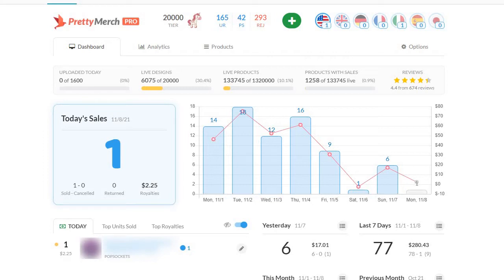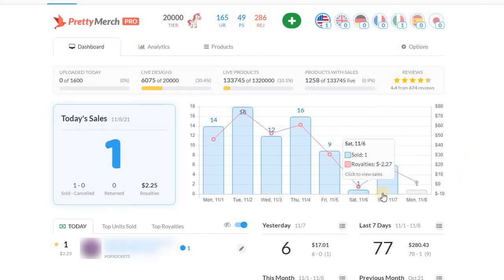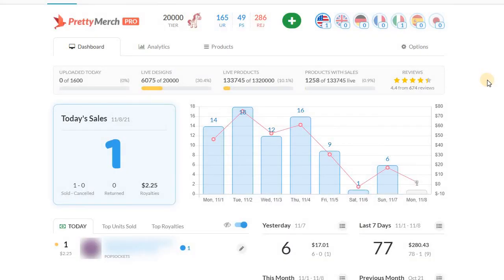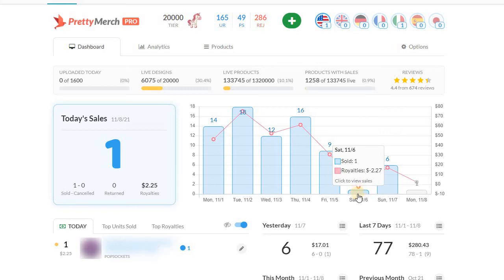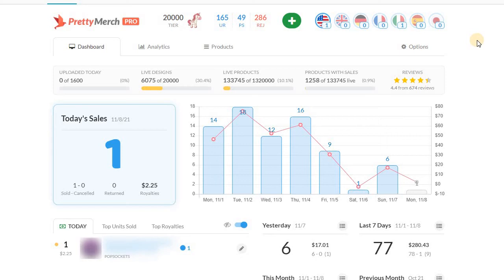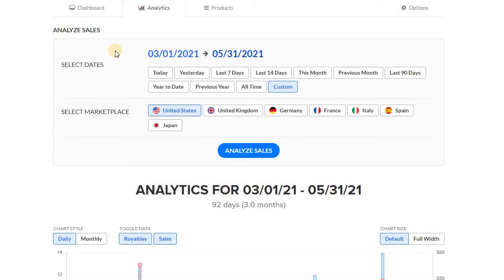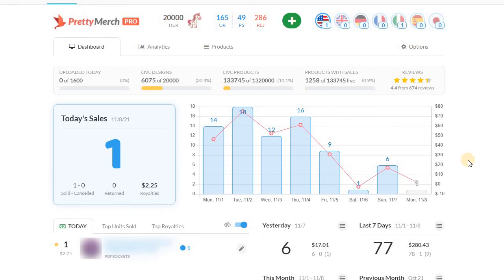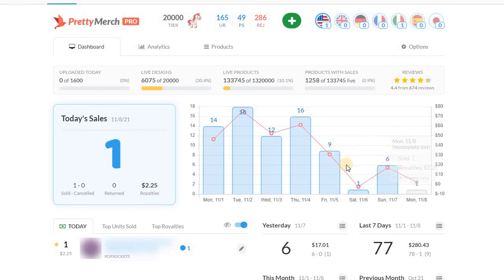MERCH BY AMAZON - Sales Update - This Could Be A Big Problem Especially In November & December!